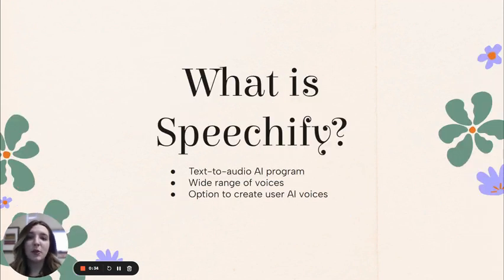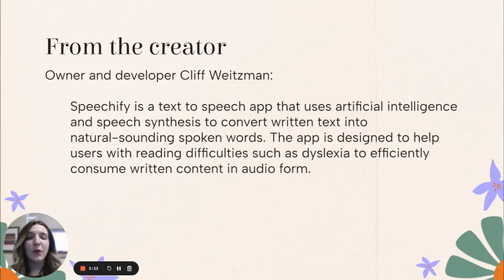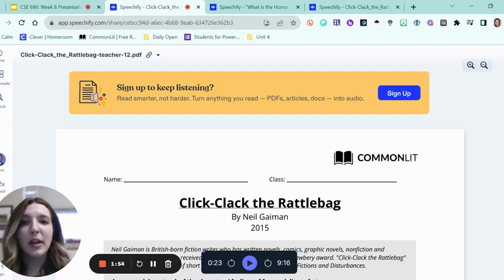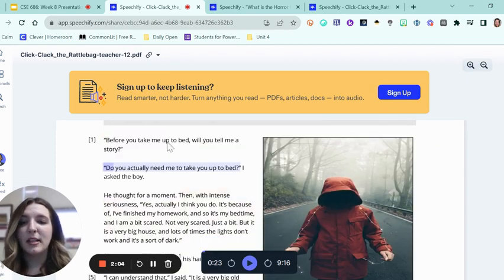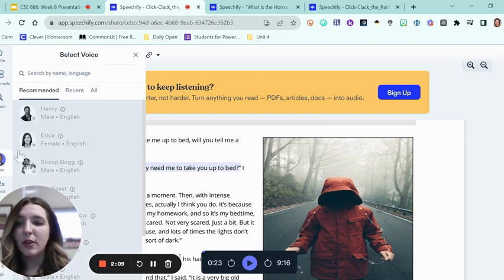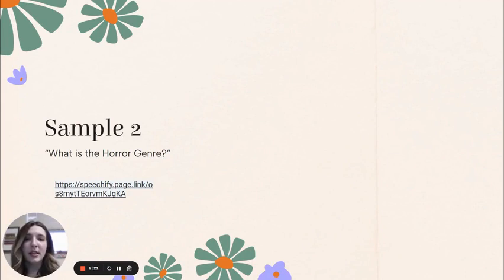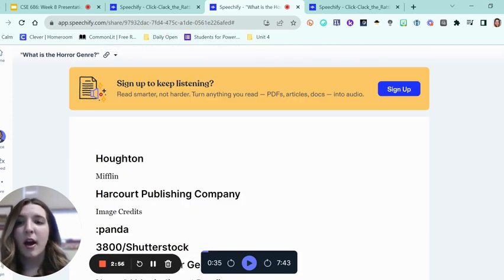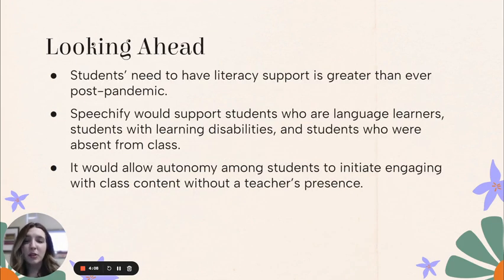CSE 686: Technology Presentation